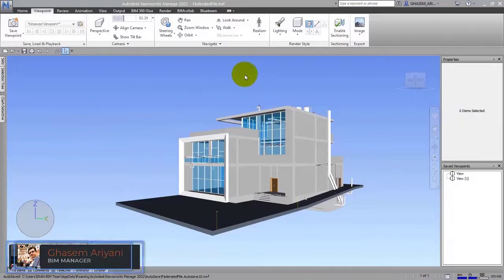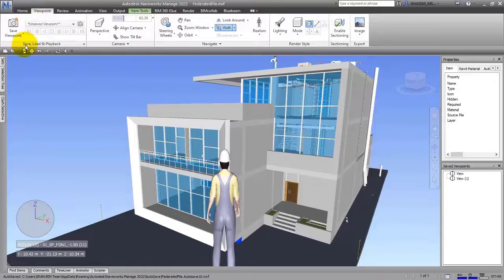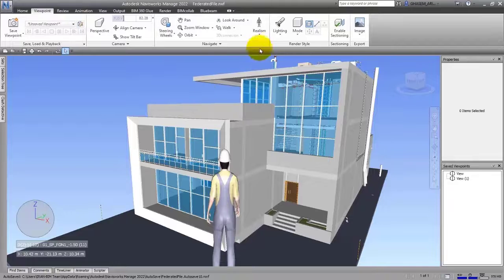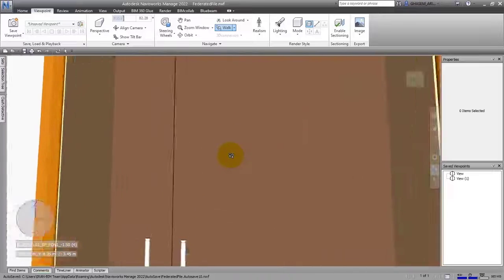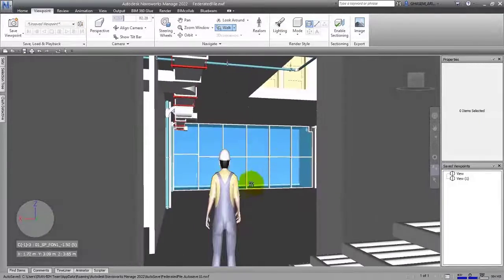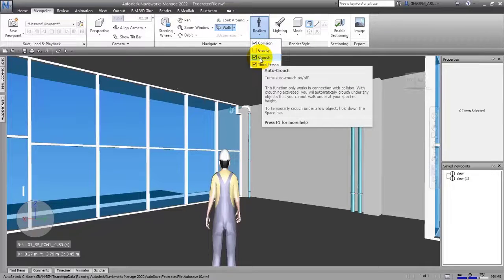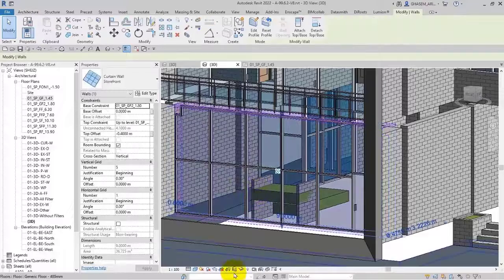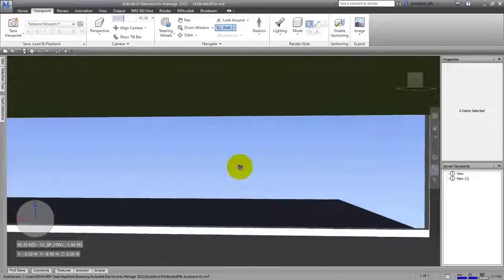Navisworks Manage - Masterclass - Session 19: Realism